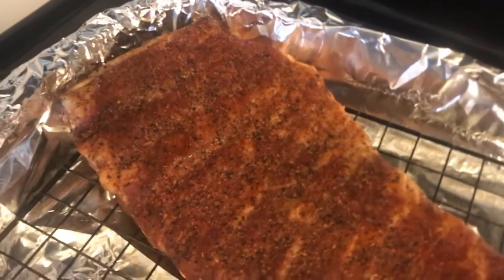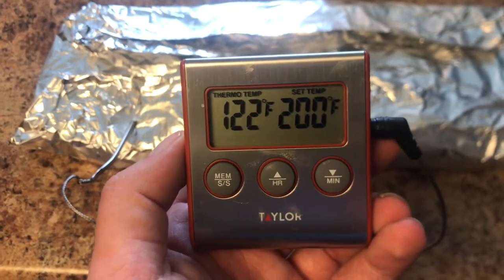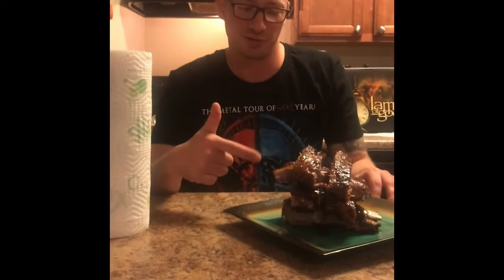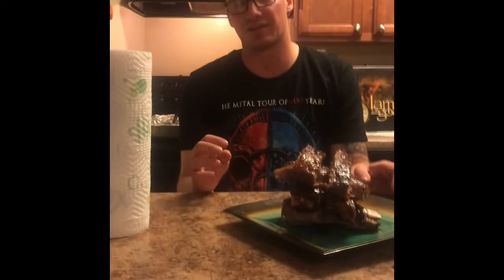Metal Maz’s Meals: Episode 2. Ribs (Re-upload)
Here’s my process for making the best ribs ever!

Step one: Crack a beer, it’s gonna be a long process.
Step two: get St Louis style ribs, trim access fat and remove the membrane, pat them dry to get rid of access moisture, coat with a generous about of George St Pierre (GSP: Garlic, Salt, and Pepper)
Step three: after 15 minutes of the seasoning drawing out moisture, apply dry rub and let the “meat sweats” absorb it as a binding agent. For dry rub I like to use something spicy, but do it however you want it. Let sit for at least another fifteen minutes or overnight like I did.
Step four: Place it in the oven at 225 for two hours. Every thirty minutes check it and give it a spritz with liquid (apple juice, red wine vinegar and whore-sure-shire sauce mix, or jack and coke) to keep it moist.
Step five: after two hours in the oven take it out. Do a little smear test (take your thumb and drag it across a little bit of the seasoning to see if it smears or it sticks to the meat.) get a roll of tinfoil, add a little brown sugar, a bit of butter, and a little bbq sauce to the bottom and place ribs meat side down. Wrap ribs tightly in tinfoil and place a thermometer in there to bake until they get to 200 degrees. When they hit 160, they’re edible. When they hit 200, they’re incredible.
Step six: Once ribs come to temp, let them vent for 15 minutes and apply your favorite sauce. My favorite is a cherry habanero bbq sauce. Bake an additional 30 minutes to set the sauce in and let rest for at least 15 minutes.
Step seven: pour yourself a drink because you deserve it and enjoy the ribs!